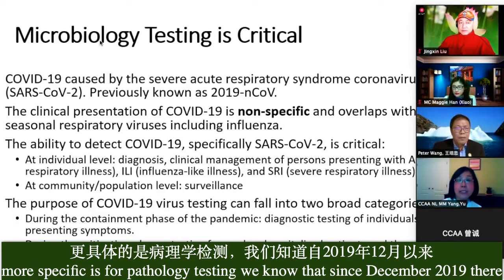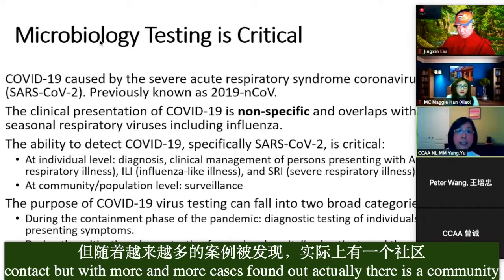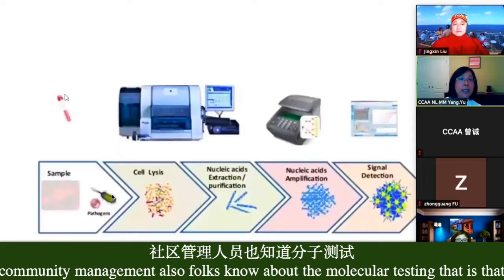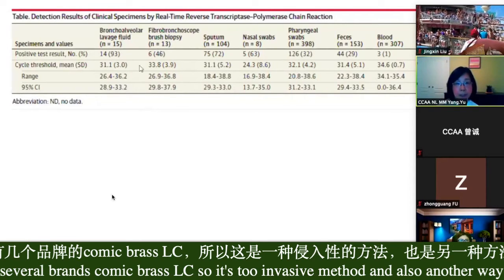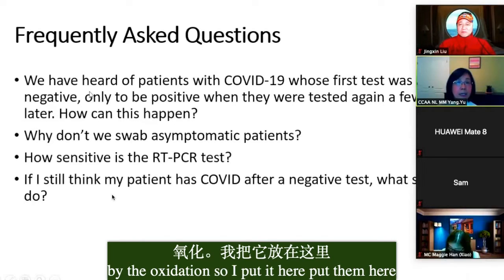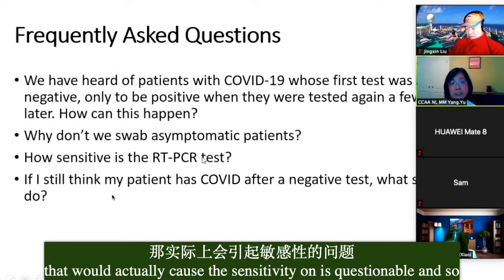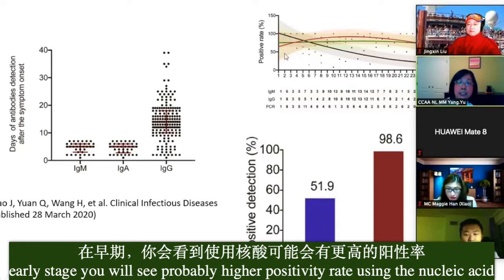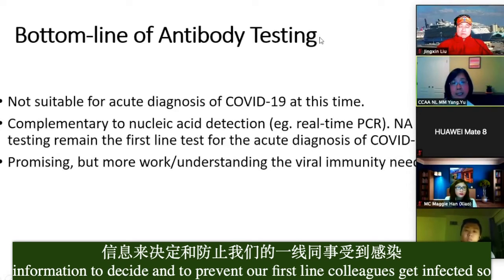加拿大微生物医生Yang Yu介绍新冠病毒在实验室的情况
加拿大医生介绍加拿大情况